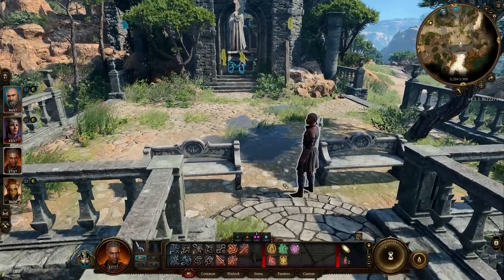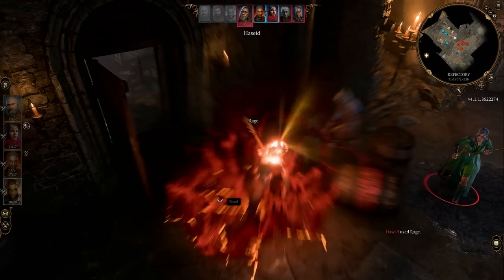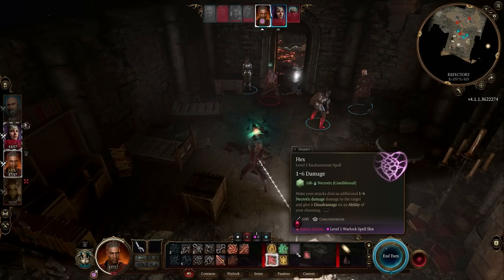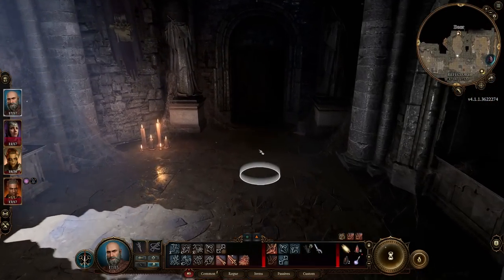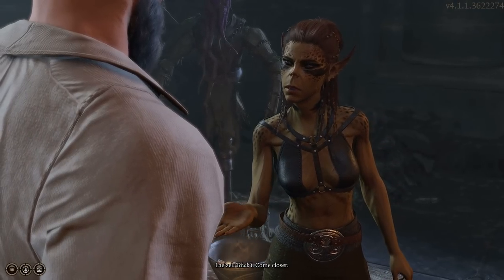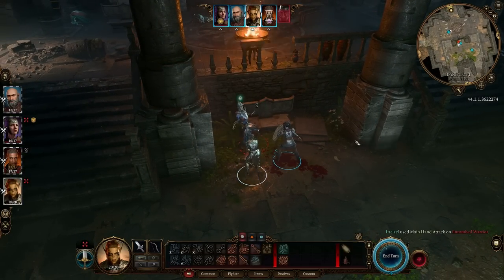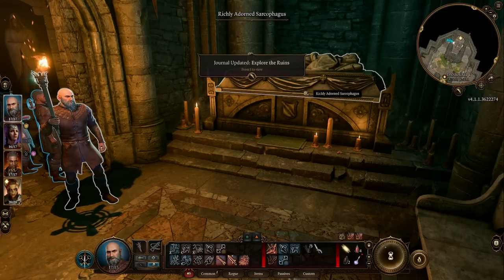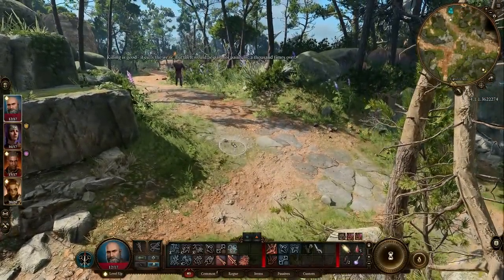Baldur's Gate 3 - Crypt of the Dead Has Treasure We Need | Let's Play Episode 3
Welcome to the world of Baldur's Gate 3, an epic role-playing game set in the mystical realm of the Forgotten Realms. Developed by Larian Studios, creators of the renowned Divinity series, this game invites you to embark on a grand adventure filled with danger, mystery, and complex choices.

In Baldur's Gate 3, your character is entangled in a story of gods, demons, and dark magic. Infested with a sinister parasite, you'll journey across the land to seek a cure, forging alliances or making enemies along the way. The choice is yours!

Featuring a rich and immersive narrative, Baldur's Gate 3 allows for solo or cooperative play with up to four players. Dive into a world where every decision matters, shaping the fate of your character and the entire realm.

Explore intricate dungeons, negotiate with cunning factions, battle fearsome creatures, and experience a deep character customization system that ensures no two playthroughs are the same. Utilize the Dungeons & Dragons 5th Edition rule set and bring your imagination to life in this dynamic, digital tabletop experience.

Whether you're a veteran role-player or new to the genre, Baldur's Gate 3 promises to captivate and challenge you at every turn.